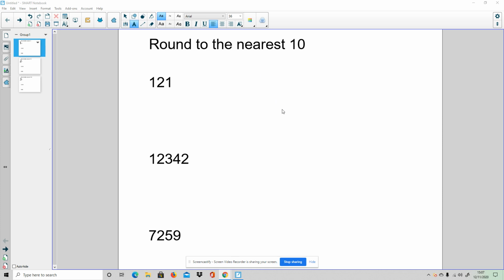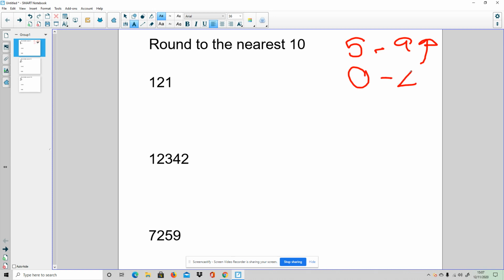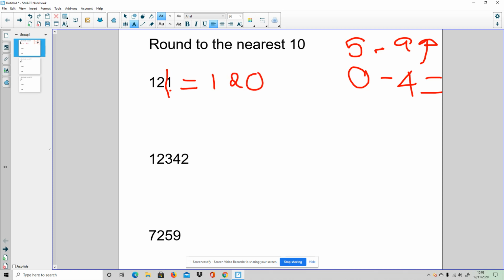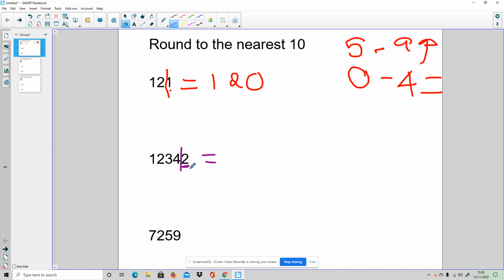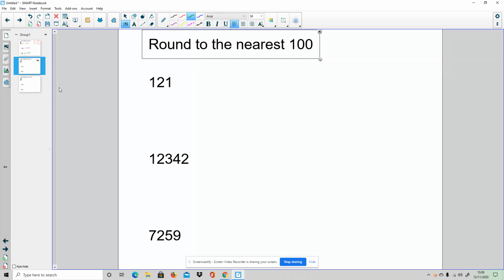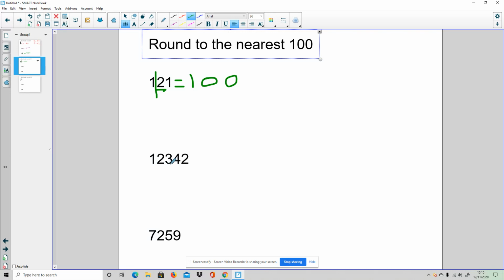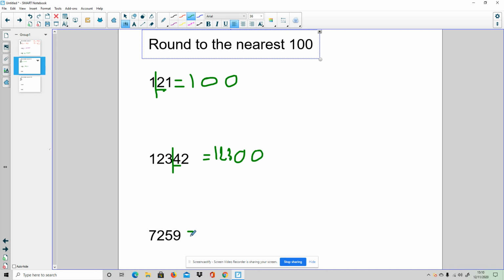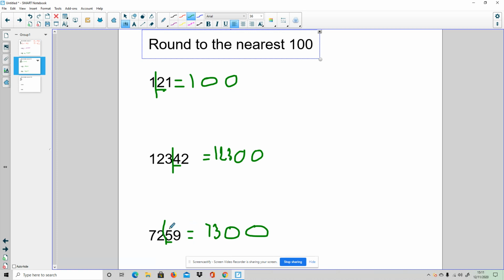Year 7 homework help